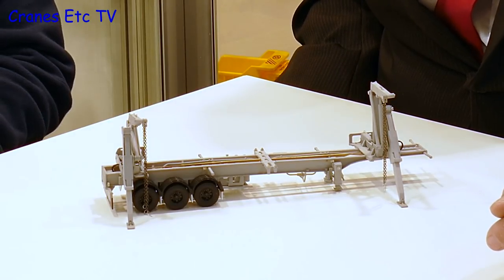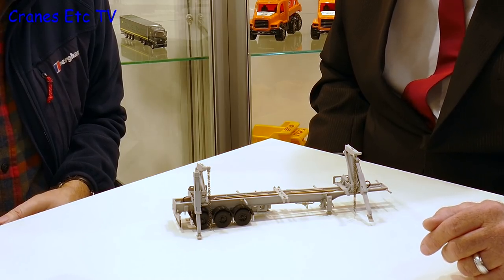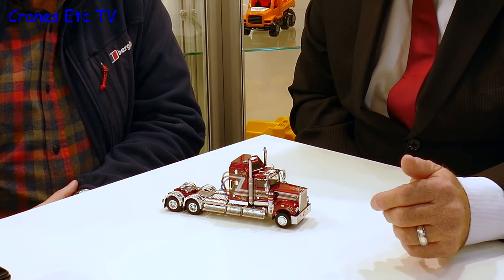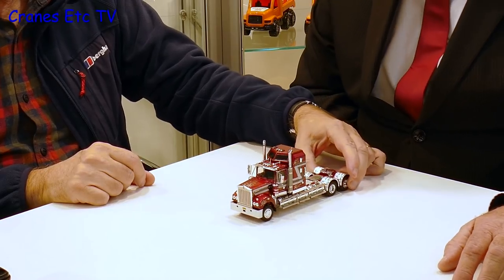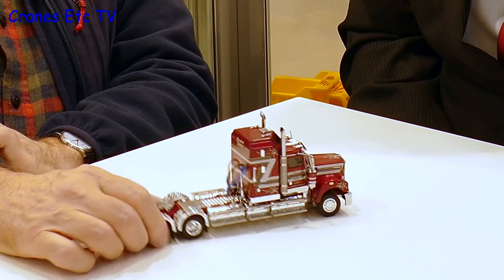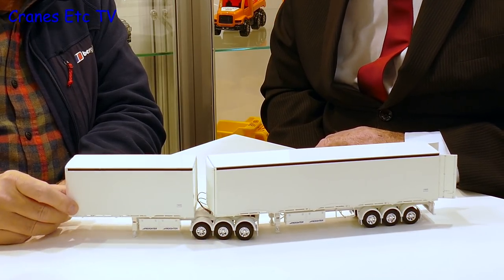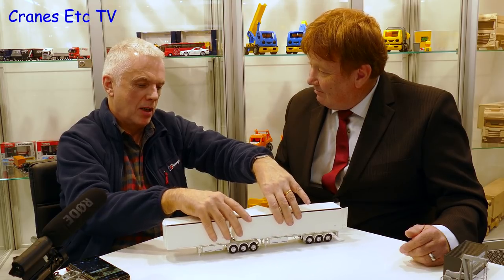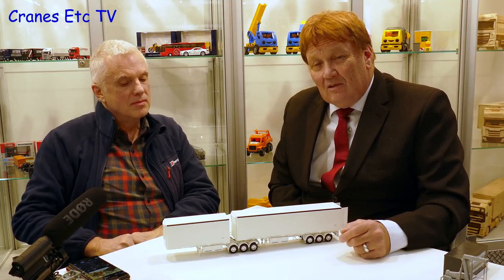Nuremberg Toy Fair 2020 - 'Part 5 Drake Collectibles' by Cranes Etc TV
This is Part 5 of the Cranes Etc TV report on the Nuremberg Toy Fair 2020.